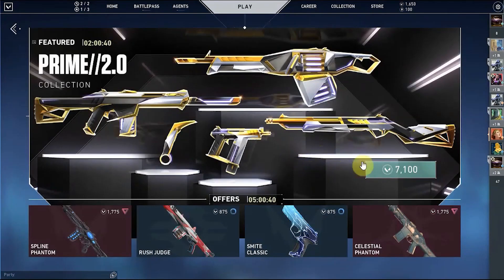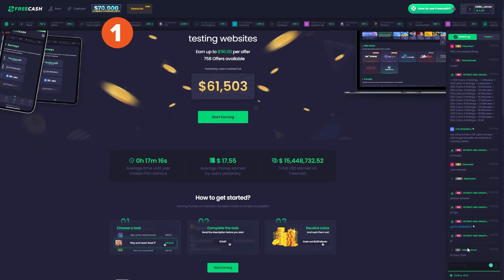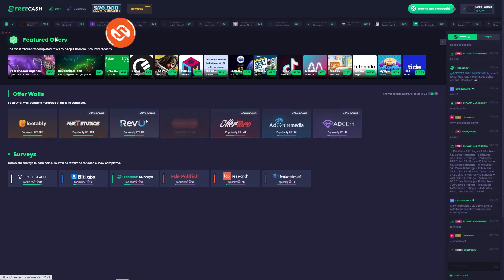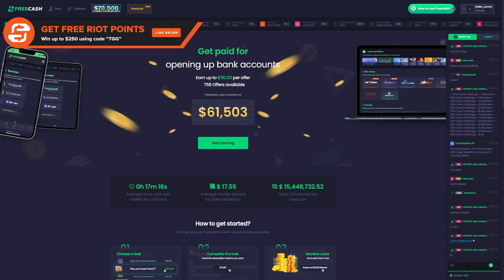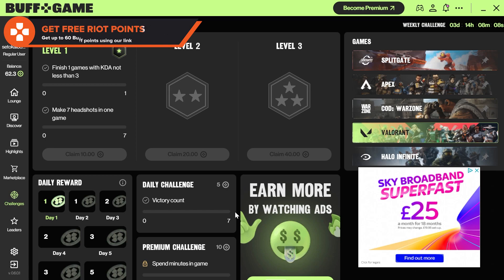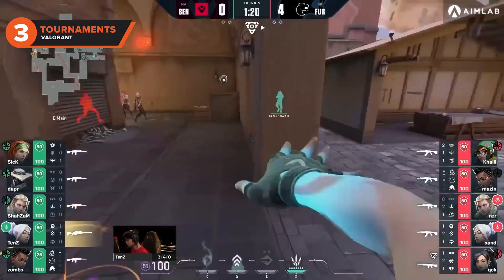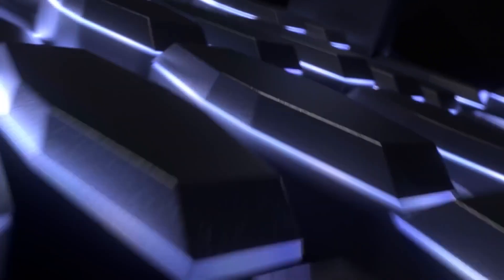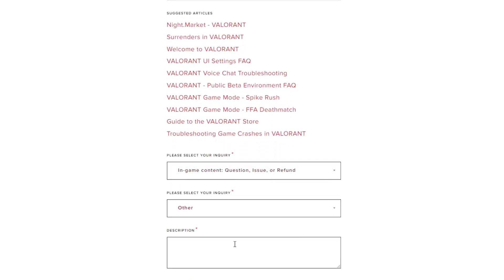4 LEGIT Methods on getting Free RIOT Points in Valorant | 2024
⚠️JOIN FREECASH AND EARN FREE POINTS⚠️
1) Sign up using the link! ⬆️
2) Open a free chest with our link and net up to $250!

1) Sign up using the link! ⬆️
2) Get up to 60 Buff Points using our link
3) Play Valorant and complete challenges

Hey what is good TGG fam, we’ve heard you want to get free Valorant Points, without paying a penny! Well, we have got you covered. This video contains methods to get free Valorant Points and Riot Points!

00:00 Introduction
01:09 Through Freecash
02:37 Through BuffGame
03:49 Through Tournaments
04:24 Through Submitting an Artwork

Music | Audio | Beat Prod. by LitKidBeats